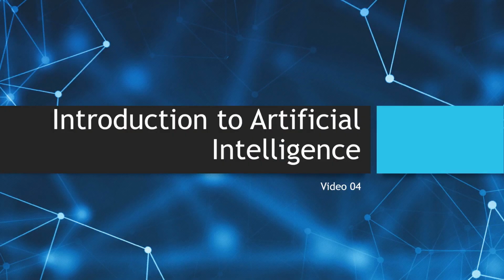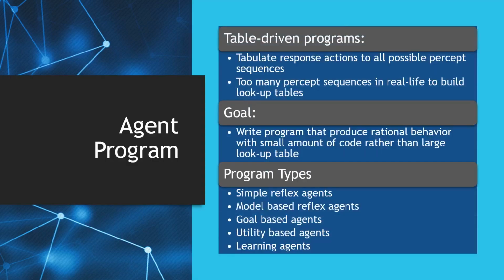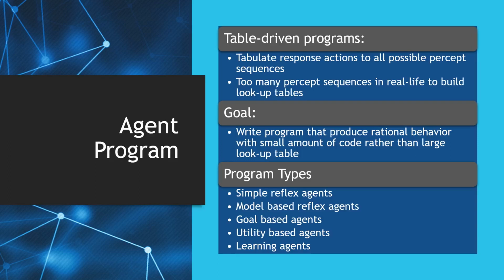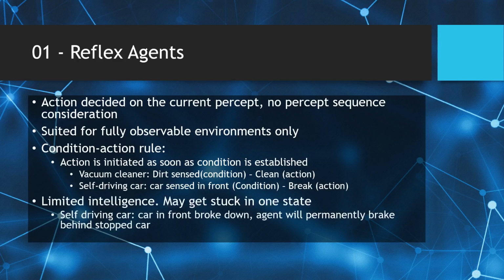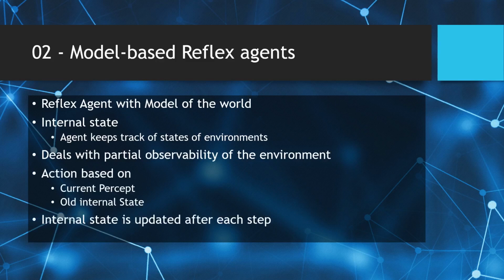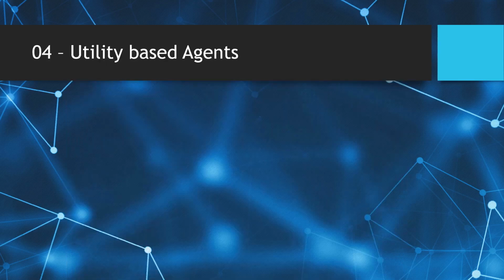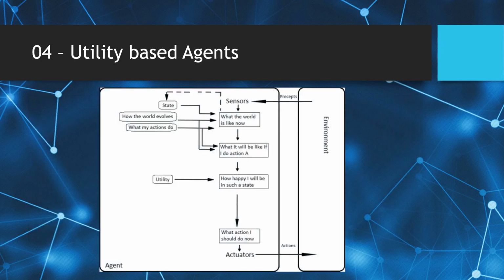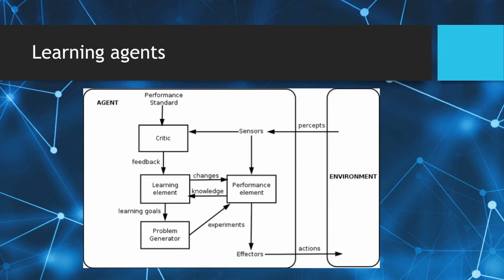Intro to Ai 04 - Agent Structure